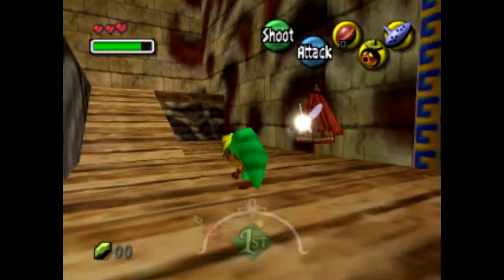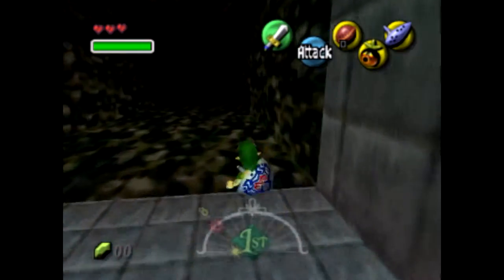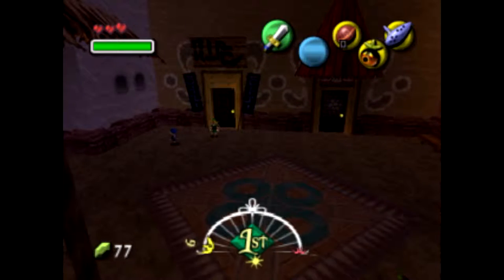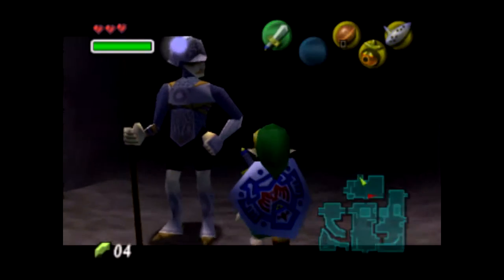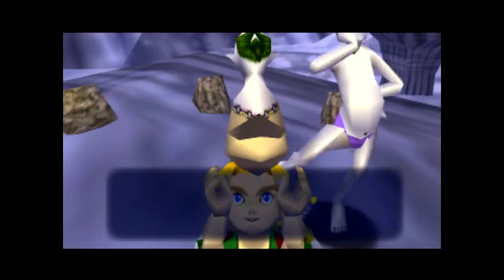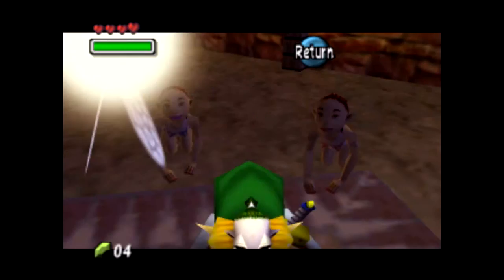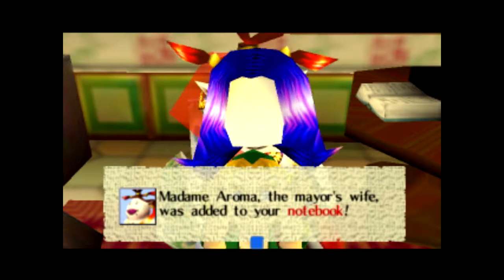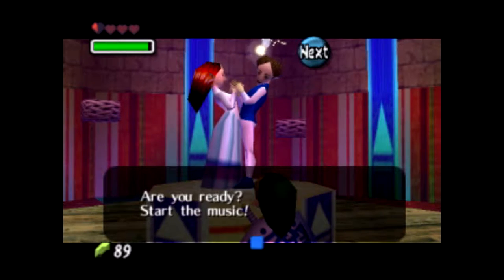Protips Galore- LOZ Majora's Mask Part 3- The Juicy Corner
Retro Gameplay at its finest.Catch me the JuicyMan every weekday as I stumble across various games and share some laughs along the way. You never know what might come out of my mouth when I am playing these fun old school games.

New videos Monday-Friday

Remember to leave any suggestions for games you want to see me play below and i will get right on that.

And as always have a Juicy day. And until next time folks. TOODLELOO